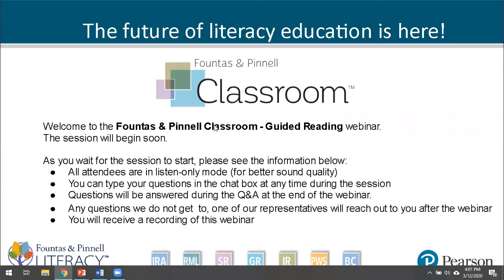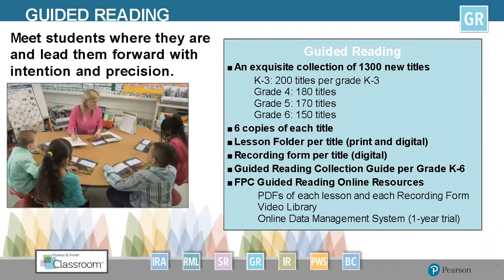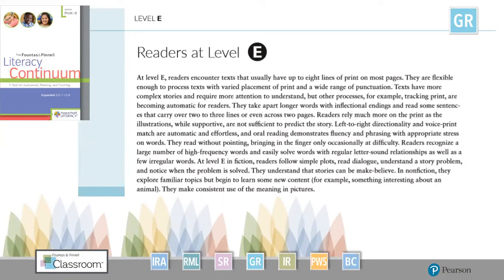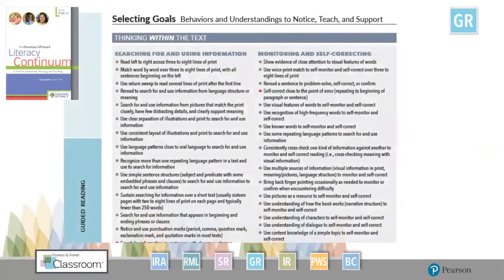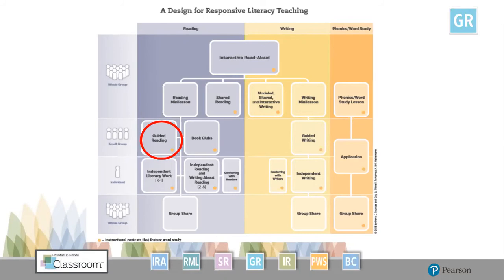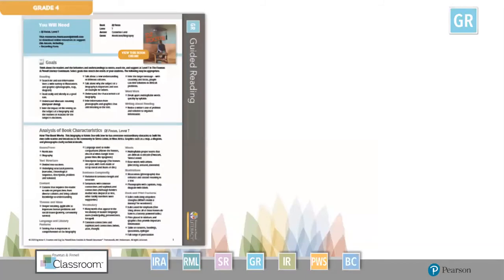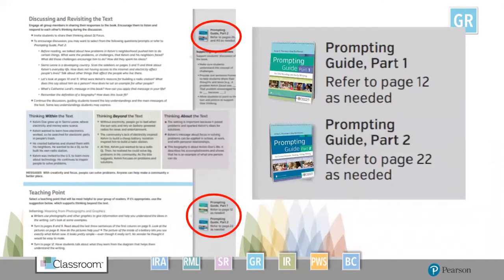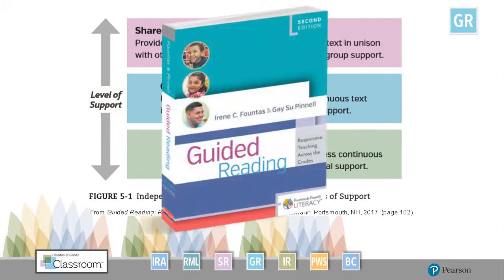Overview of F&P Classroom Guided Reading Collection